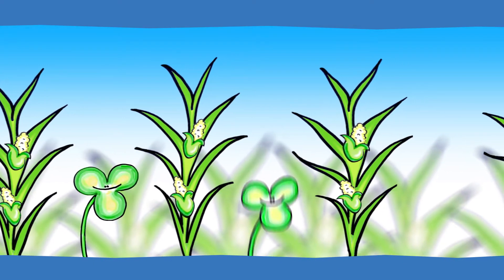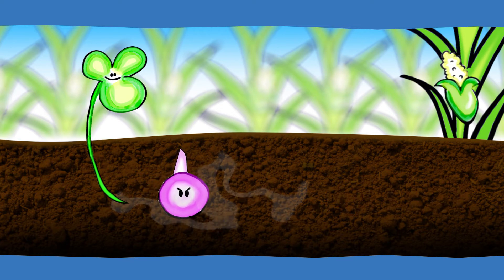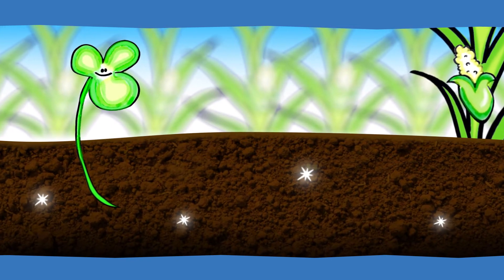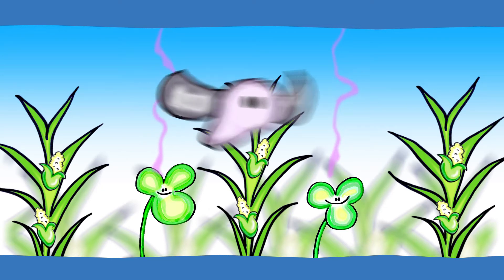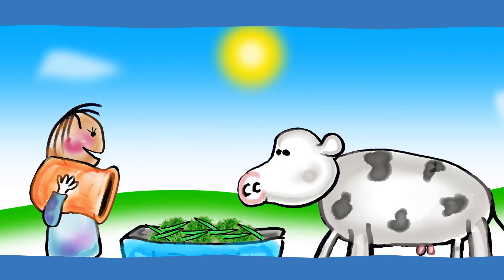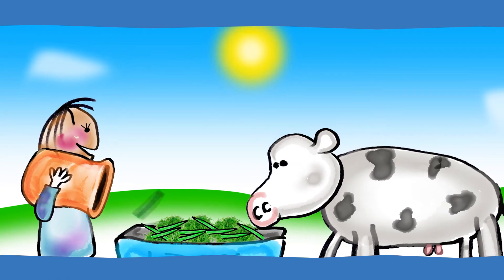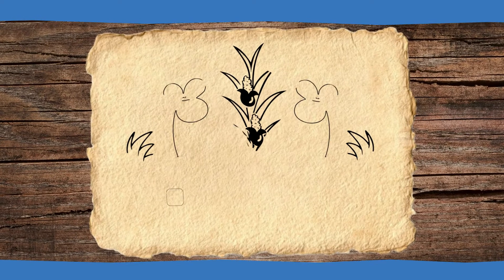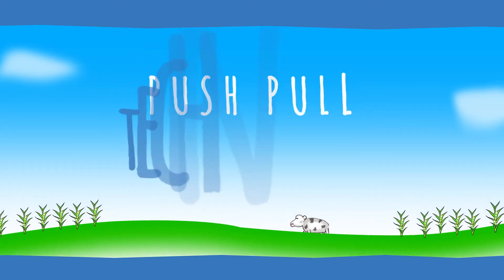Push Pull Technology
Maize farmers face two big problems: striga weed and stem borer moths. This animation explores a solution that Send a Cow is exploring...